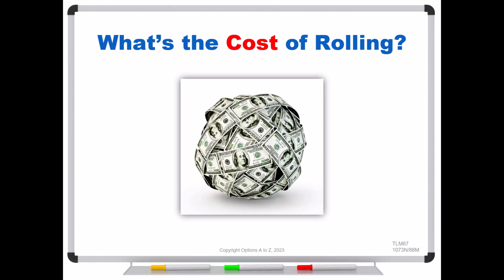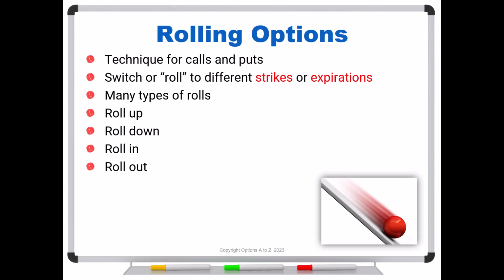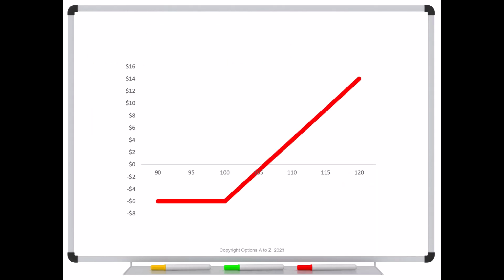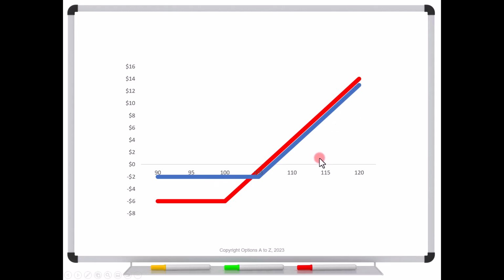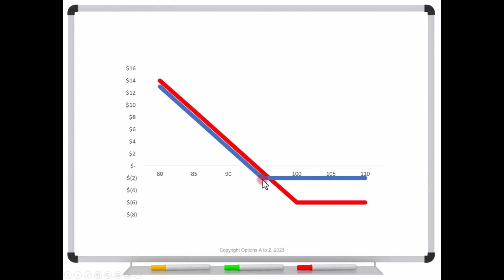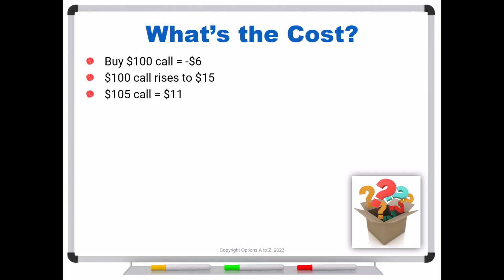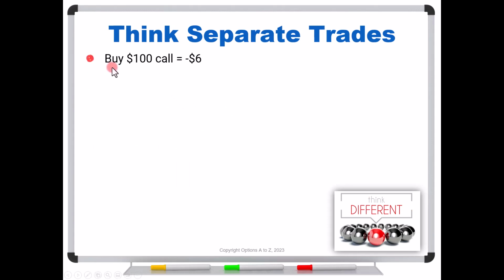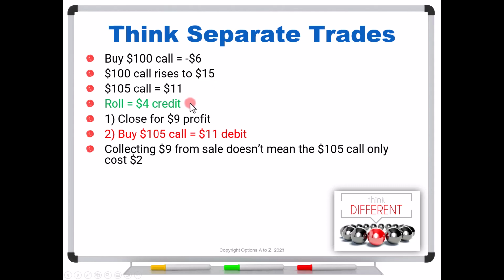What’s the Cost of Rolling?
It's easy to think that rolling "pays you credits," but what's the true cost of the roll? If you don't know the true costs, you can't make good decisions.